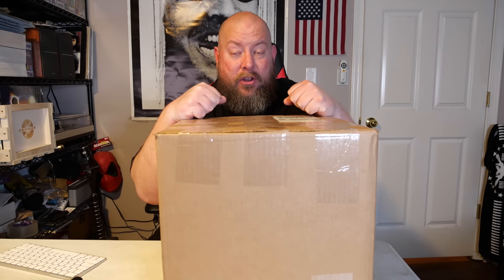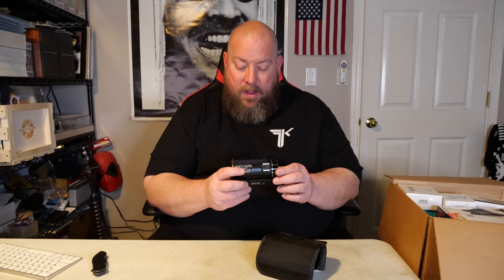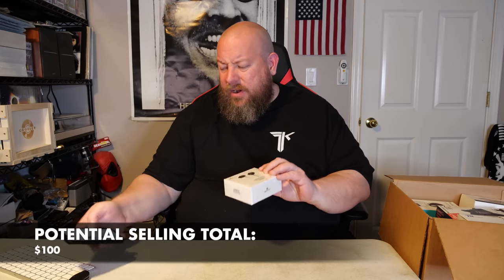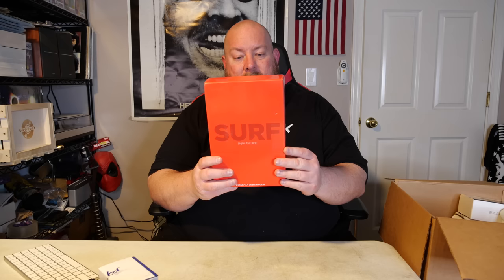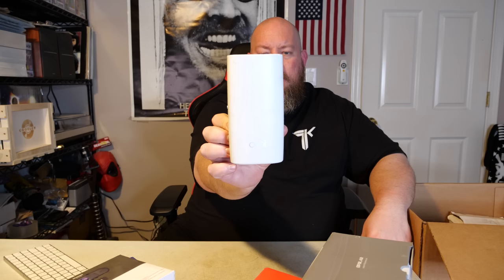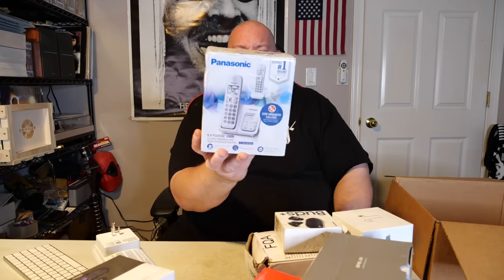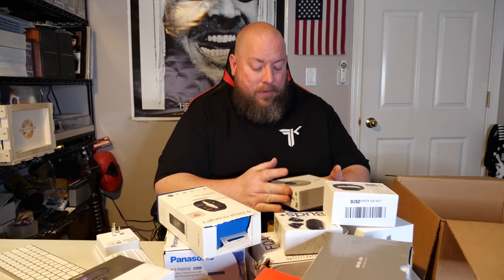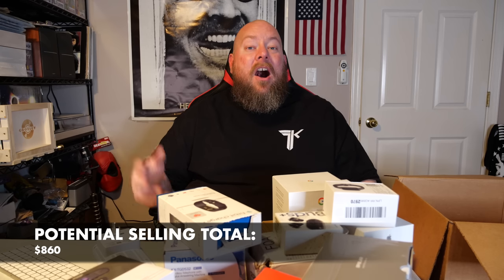What's inside of a $860 Amazon Customer Returns ELECTRONICS Box + HUGE SAMSUNG CELLPHONE SCORE!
It's ELECTRONICS DAY!

Clint Miller
484 E. Carmel Dr. 127